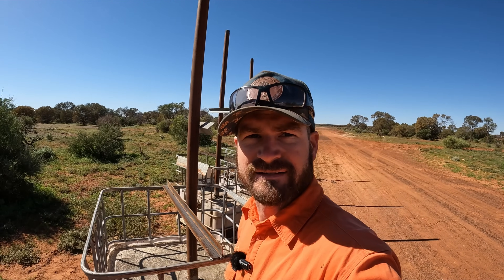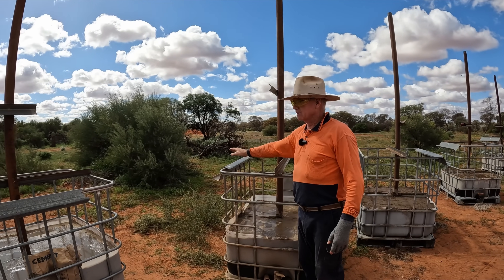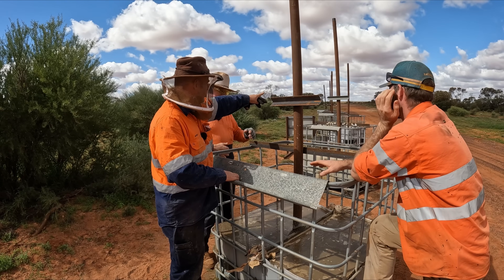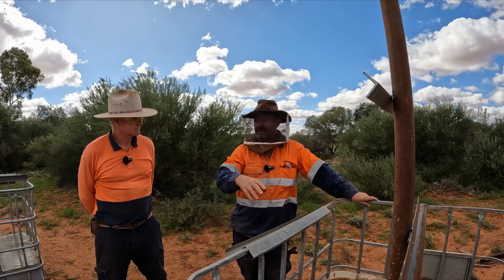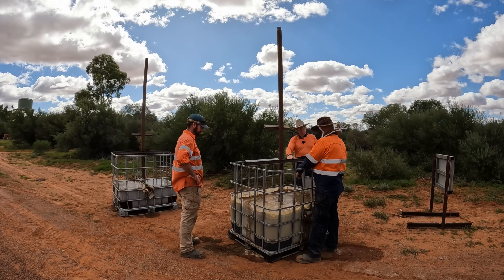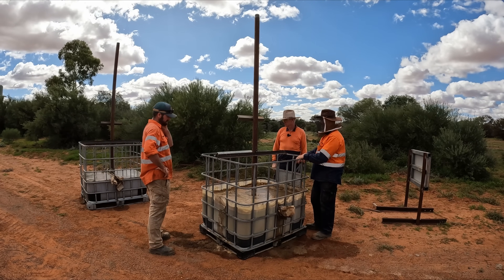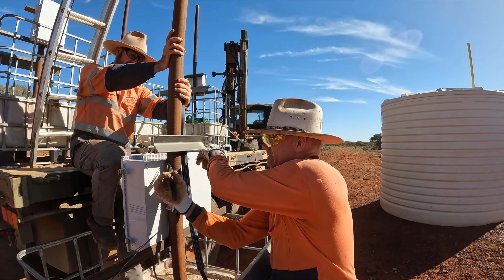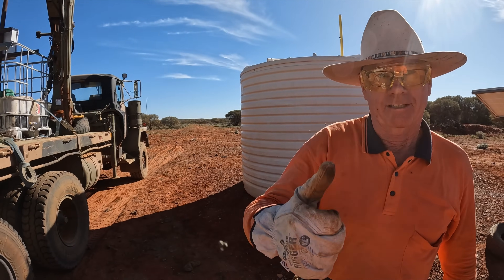Off-Grid Ubiquiti Remote Monitoring Units: Deploying the Latest Generation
Get ready for an exciting adventure as Jack, Ant, and Tim delve into the world of off-grid wireless monitoring units! Join us as we explore the functionality and capabilities of the latest generation of Ubiquiti devices. In this informative episode, we discuss the system in detail, highlighting its unique features and benefits. Watch as we embark on a mission to deploy these cutting-edge units at various southern water points, ensuring efficient and reliable remote monitoring. Experience firsthand how technology is revolutionizing the way we manage and monitor our resources in remote locations. Don't miss out on this fascinating journey into the world of off-grid monitoring!